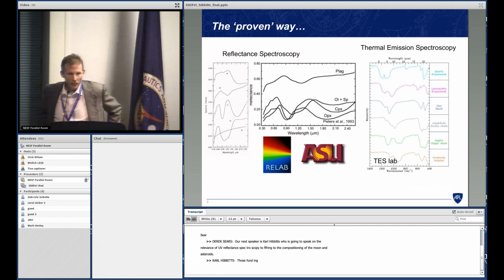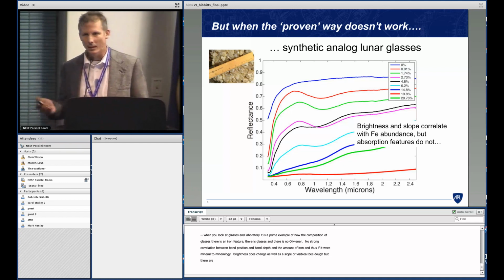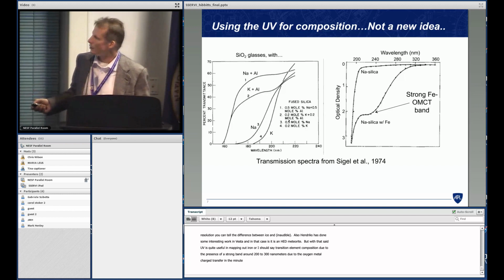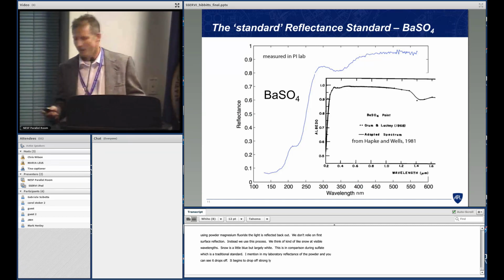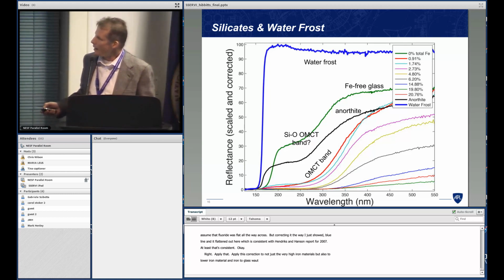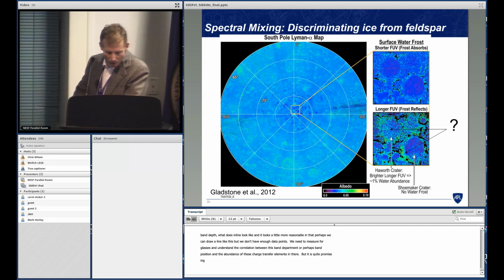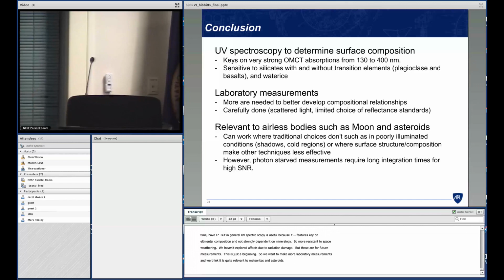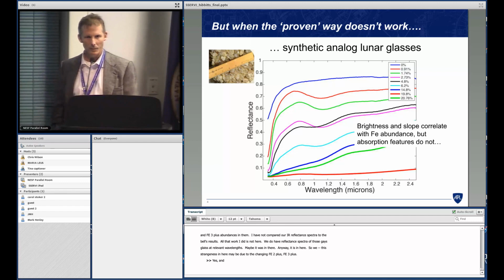NESF 2014: Charles Hibbitts - Relevance Of UV Reflectance Spectroscopy To Inferring The...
Relevance Of UV Reflectance Spectroscopy To Inferring The Compositions Of
Charles Hibbitts